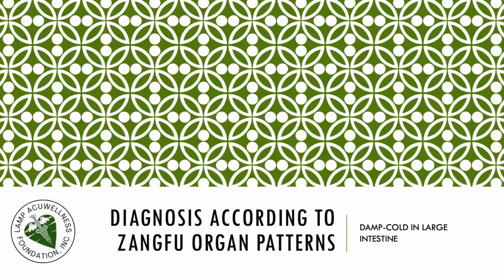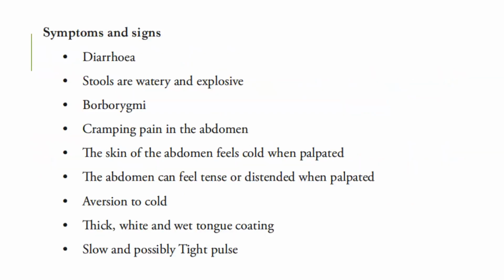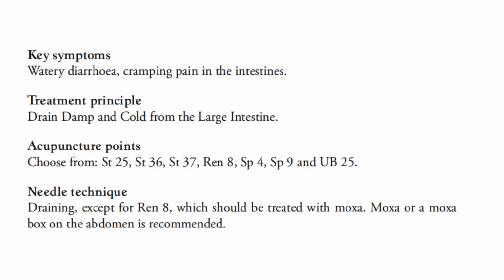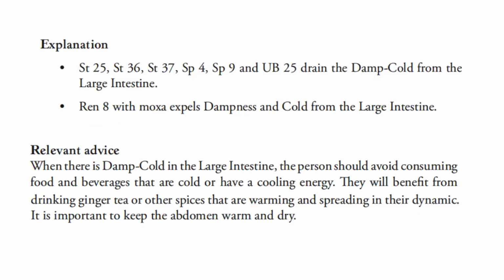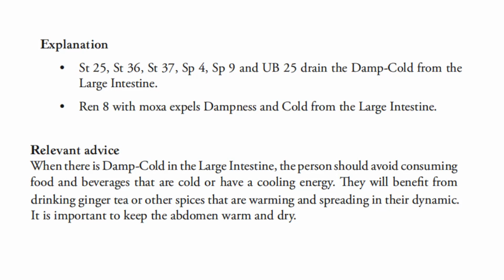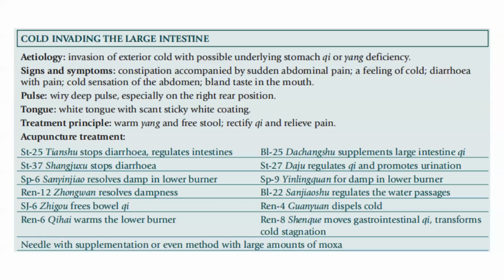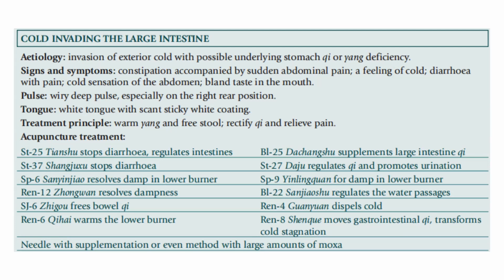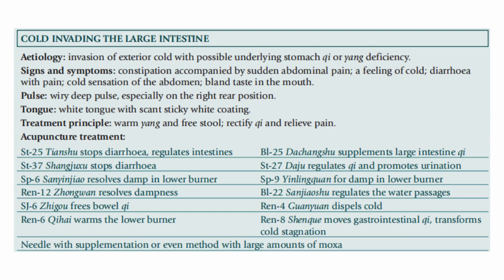DAMP-COLD IN THE LARGE INTESTINE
Pathology
Like the Stomach and the Uterus, the large Intestine is one of the three Organs that the external Cold can invade directly. It is a Full Cold pattern and the Cold Evil penetrates the Defensive Qi and resides in the Large Intestine. The Cold then impairs the Qi circulation of the Lower Burner, hence the symptoms of sudden abdominal pain and cold sensation in the abdomen. The Cold also disturbs the Large Intestine's function of absorbing Body Fluids and it causes diarrhoea with pain.

The thick tongue coating indicates a Pernicious Influence sudden invasion. The Deep pulse reflects this Pernicious Influence is in the Interior and the Tight pulse suggests there are actual Full Cold.

Causes
Precursor patterns: Cold invading the Large Intestine can derive from Spleen Yang Deficiency

Cold environment: This pattern happens if the patients' abdomens are exposed to cold weather without being covered properly or they spend a long time sitting on cold or wet surfaces.

Pulse type(s): Deep (Chen) or tight (Jin)

Tongue description: Thick white coating

Main symptoms: Diarrhea Abdominal pain Feeling of cold Cold sensation in abdomen